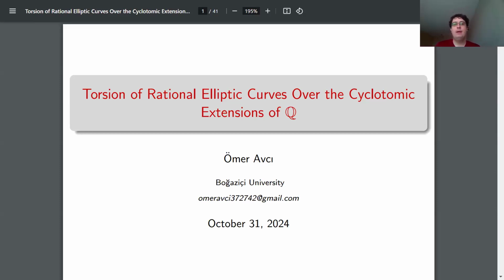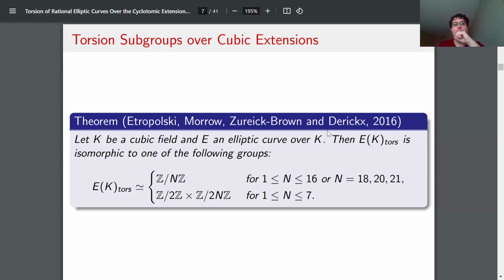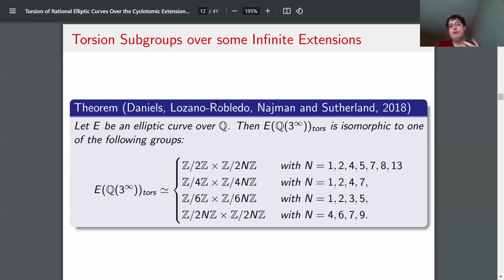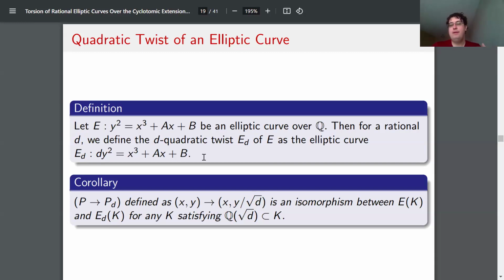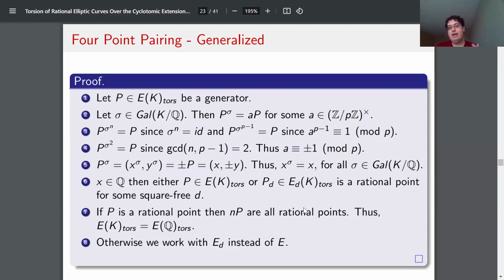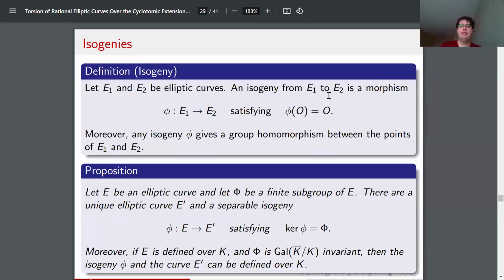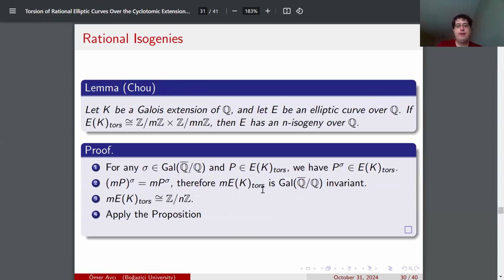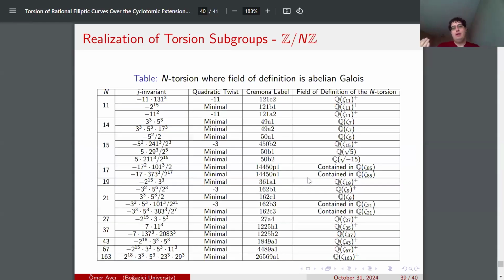Torsion of Rational Elliptic Curves over the Cyclotomic Extensions of Q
Speaker: Omer Avci, Bogazici University
Date: March 3, 2025